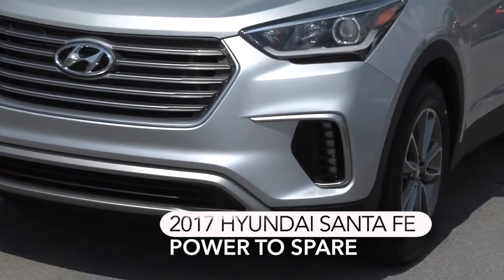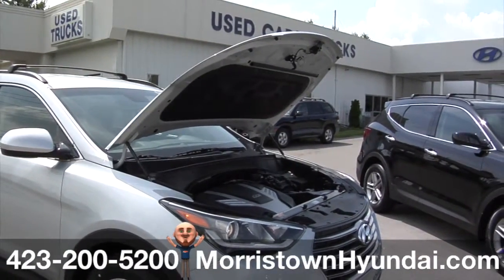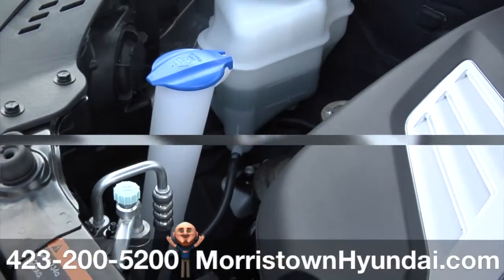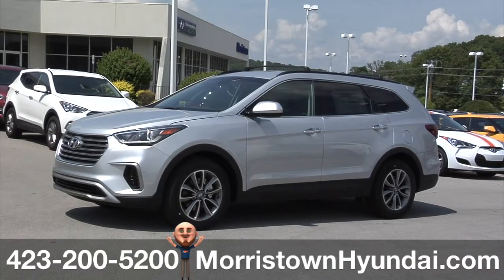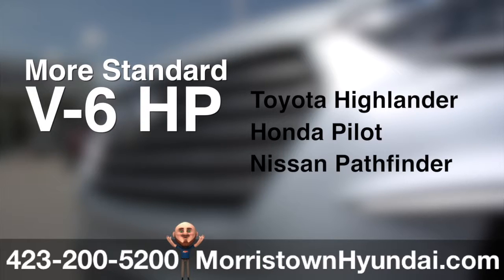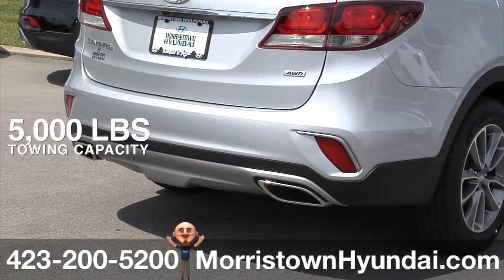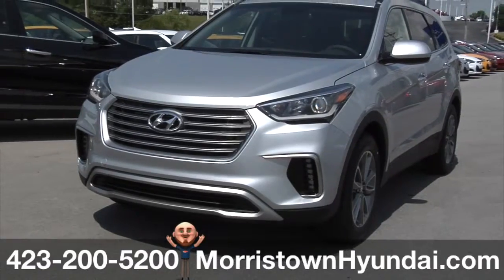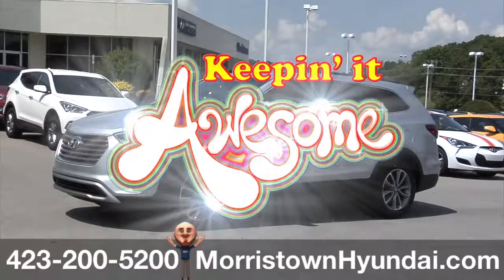2017 Hyundai Santa Fe AWD Knoxville, All Wheel Drive at Morristown Hyundai Knoxville TN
Morristown Hyundai

The 2017 Hyundai Santa Fe AWD is ready when you are!  The 3.3L V6 engine creates an effortless flow of power, torque and surprising fuel efficiency using advancements that include Dual Continuously Variable Valve Timing (D-CVVT) and Gasoline Direct Injection (GDI).  Also, color coded fill points point the way for easy access in topping off your fluid levels.

The Santa Fee is smooth as silk, and tough as nails.  Quite simply there’s more zip when you need it. Santa Fe offers more standard V6 horsepower than the Toyota Highlander, Honda Pilot, Nissan Pathfinder and Mazda CX-9.  The standard trailer-prep package, with flush-mounted, tow-hitch design and 5,000 lbs. of towing capacity, puts all of that power to good use and with all wheel drive. The 2017 Hyundai Santa Fe. Giving power-on-demand a whole new meaning.